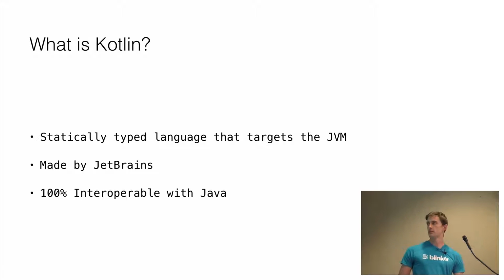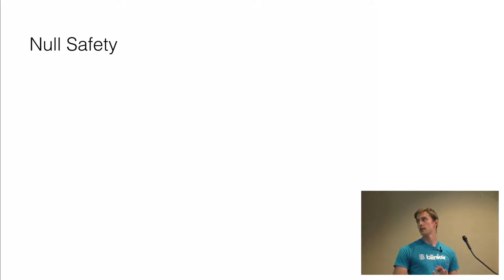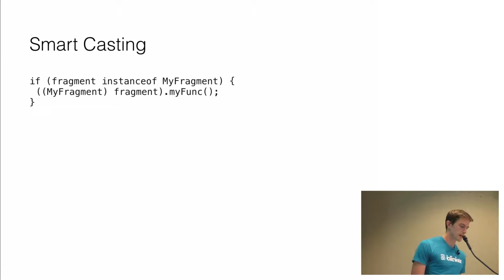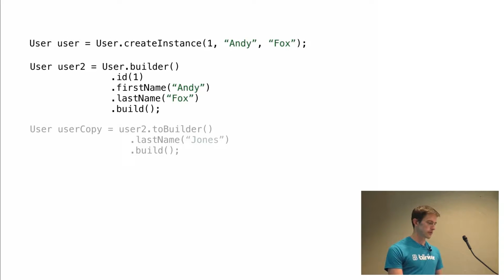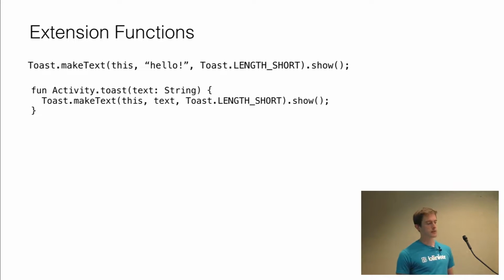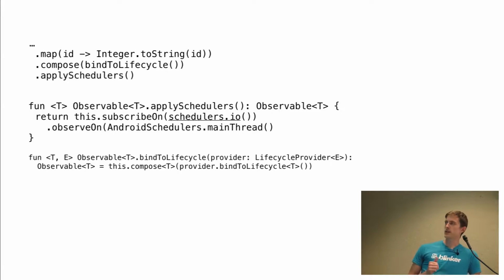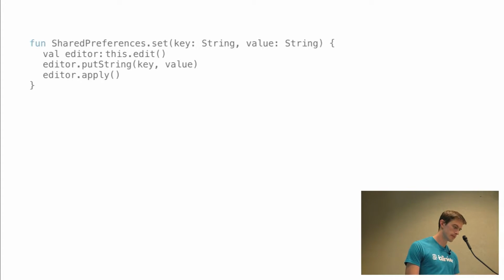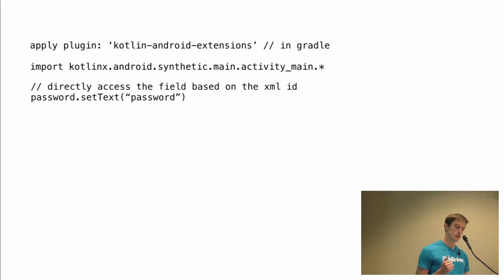Kotlin for Android by Andy Fox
Given at GDG Boulder on August 30, 2016.